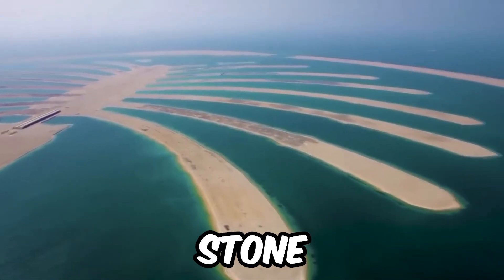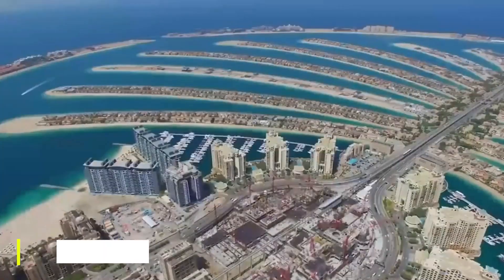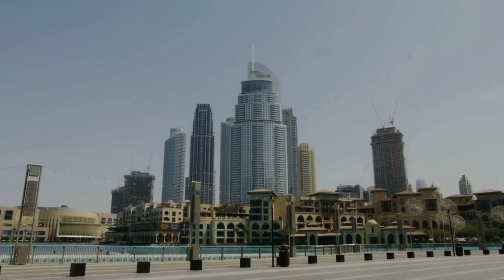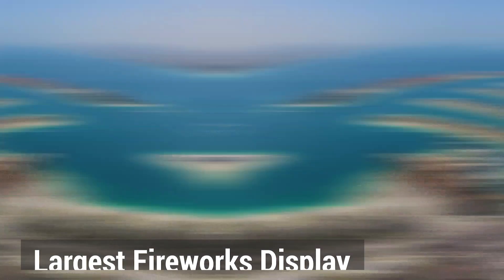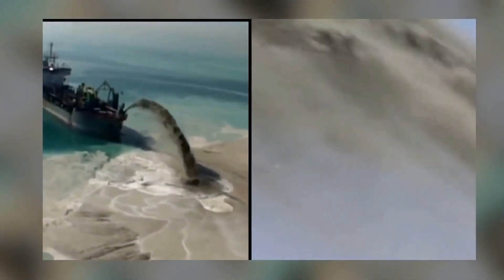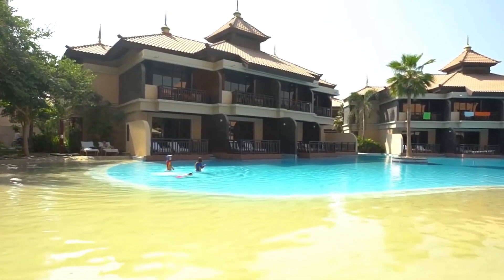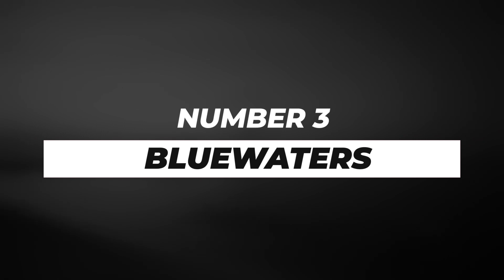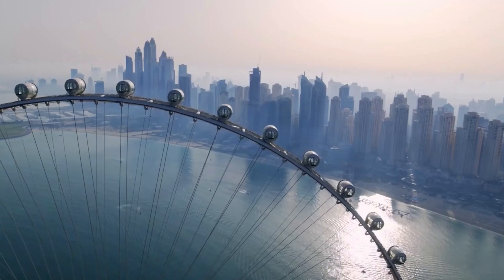Dubai’s INSANE New artificial islands!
How are the Dubai artificial islands made?

An island made from rock and stonework? To add to this insane possibility, some of them are so huge that they can be seen from space too.

Yes, you heard it right. I know that you are finding it hard to believe but trust me, Dubai is known to be a genius at doing the impossible. The history backs this up, as you can see it transform, from a small desert village to the most sophisticated city in the world ever.

Who would have thought something like this is possible? But I am sure it's itching you guys to know how Dubai has created an artificial island? How did they design them in the first place? How can they withstand the tides?

Let's find out, shall we?